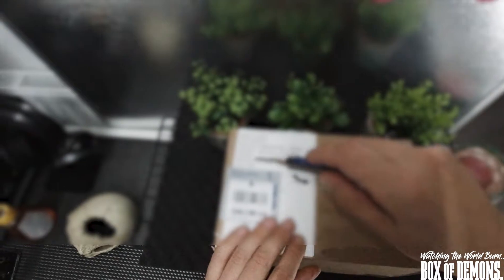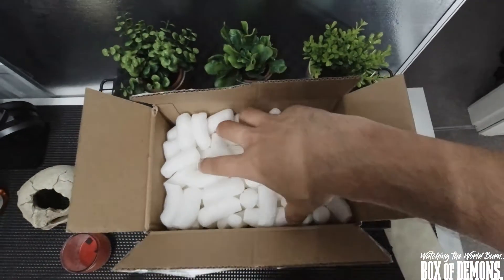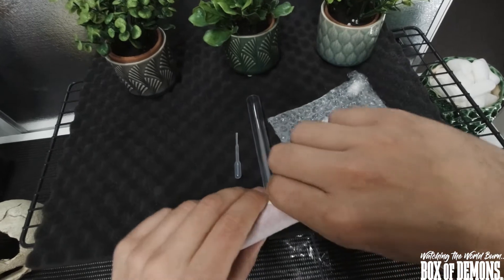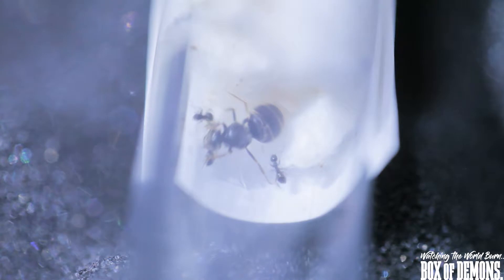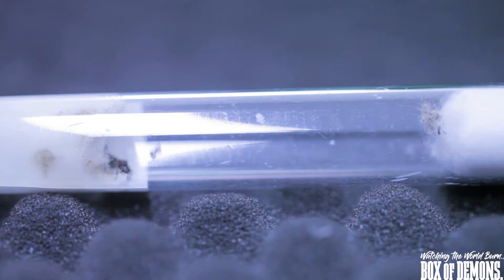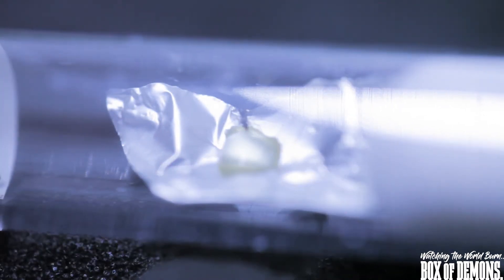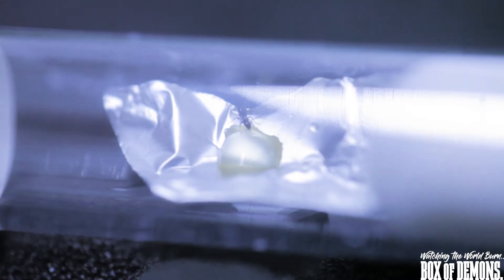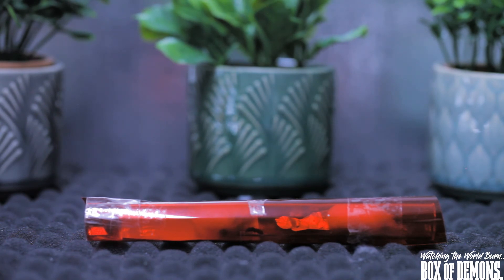01: Lasius Niger - My VERY First Ants. Meet my Queen.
Hello and welcome to the Yorkshire Ants Channel. Follow my adventures as a brand new keeper, and my very first ants Lasius Niger.

I have 1 Queen and 3 workers.. can I keep them alive, and grow them into a healthy colony? I have a lot to learn but with the communities' help and support, I hope to have a large formicarium and have an out world with plants and a natural look much further down the line.

Let's get all our ants boots on the ground and learn together.

Welcome.

1st November 2019
1 Queen Lasius Niger
3x workers
3-4 eggs